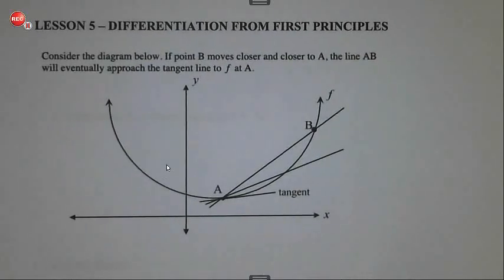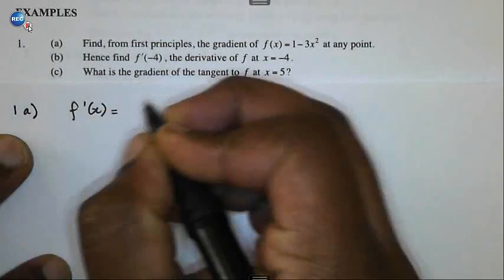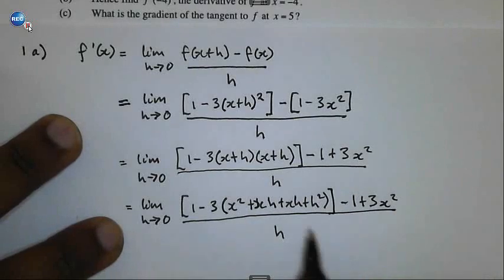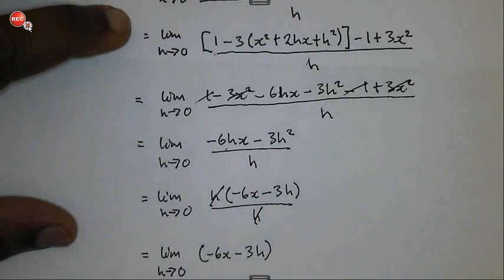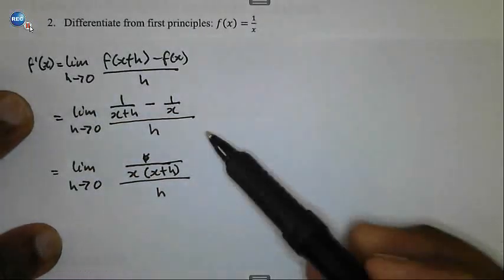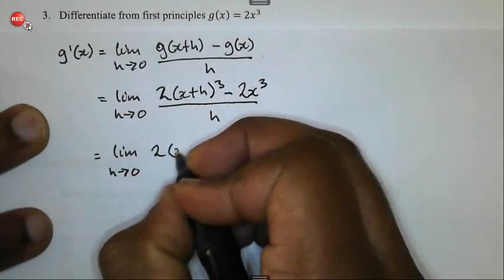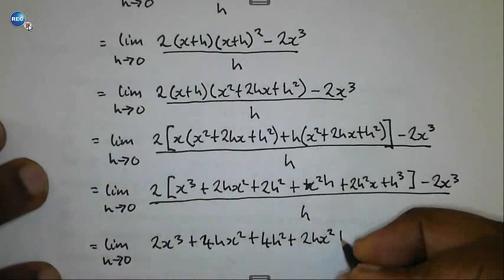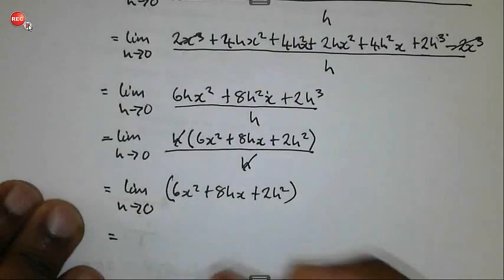Differentiation From First Principles